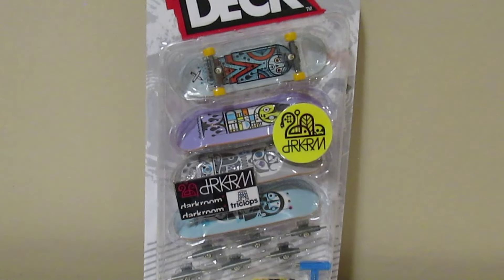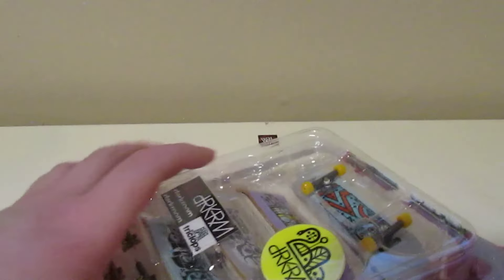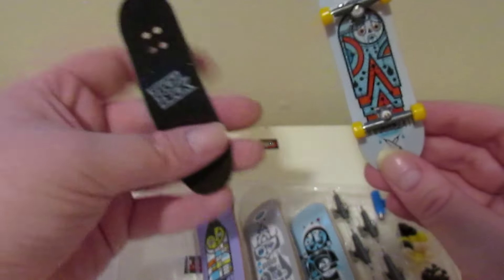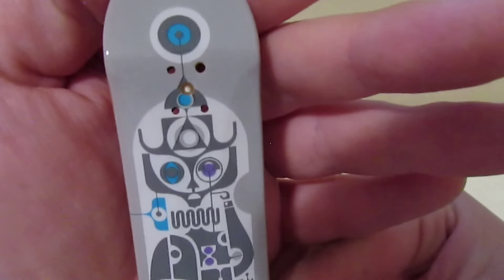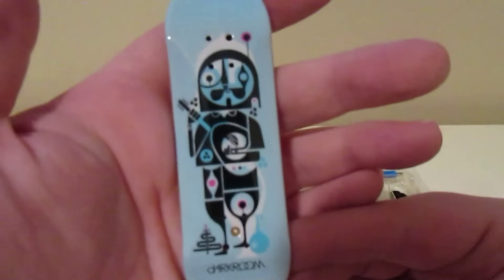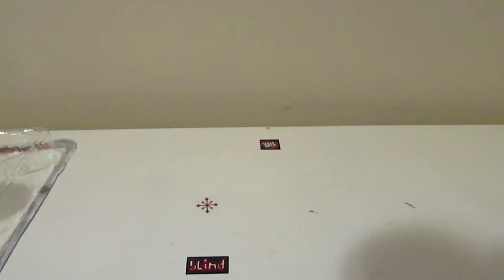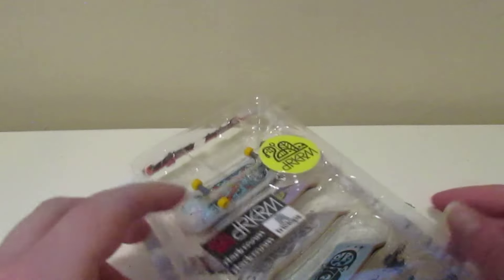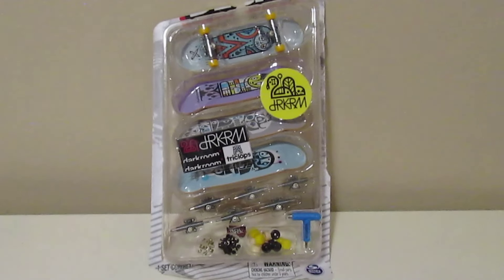Tech Deck Darkroom 4 Pack Unboxing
Boards Size: 29mm